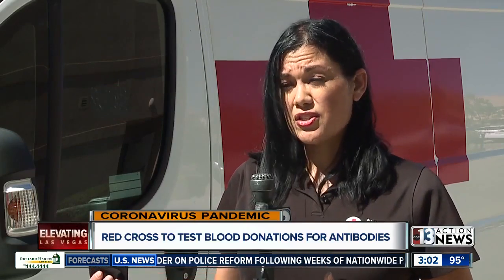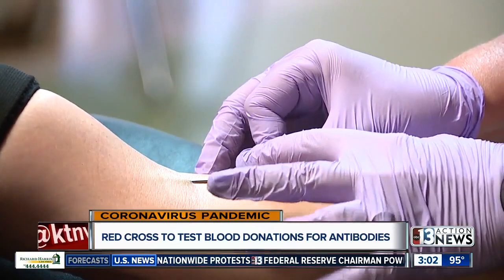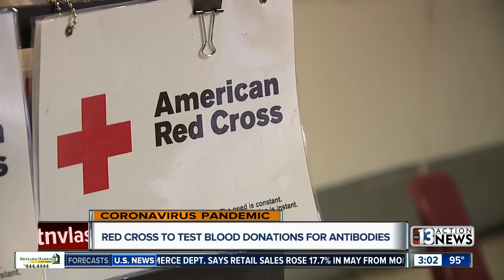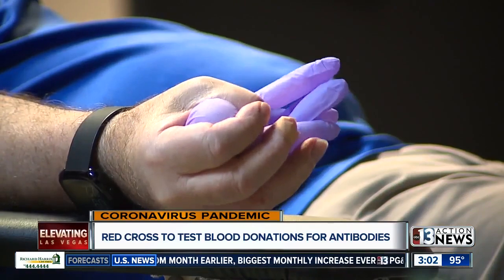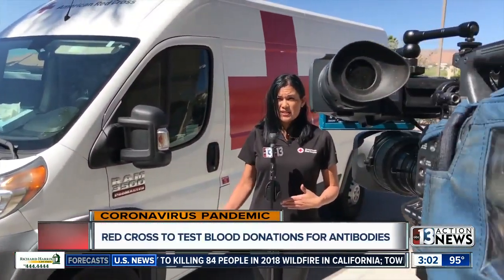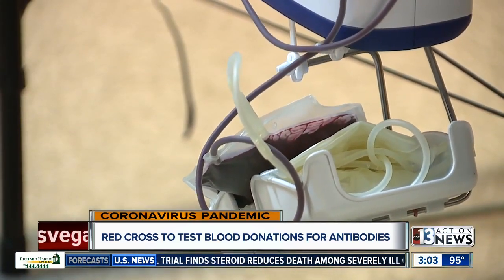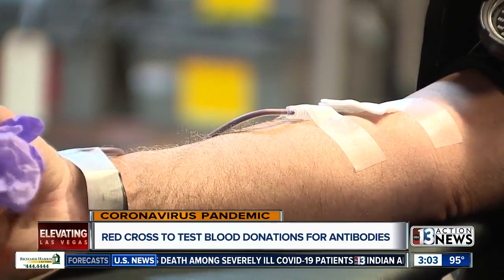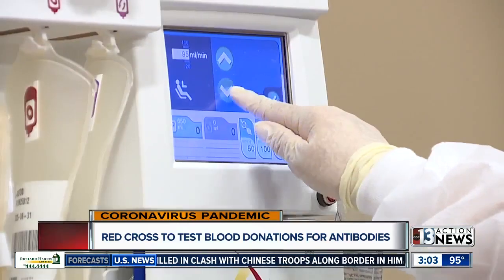American Red Cross testing for COVID-19 antibodies